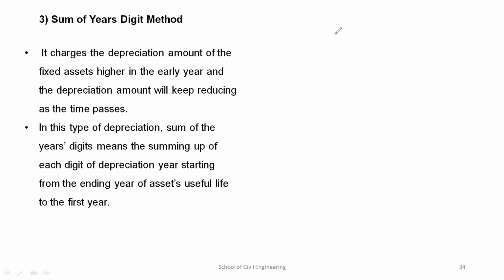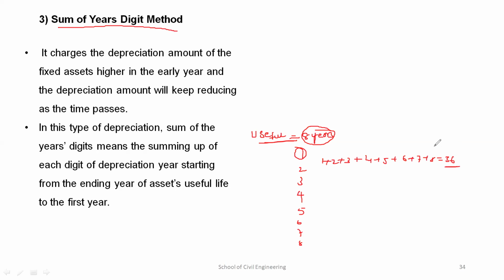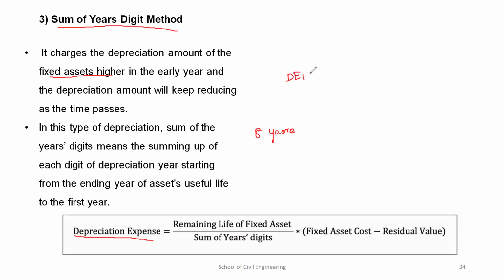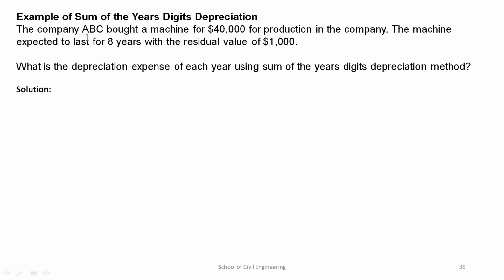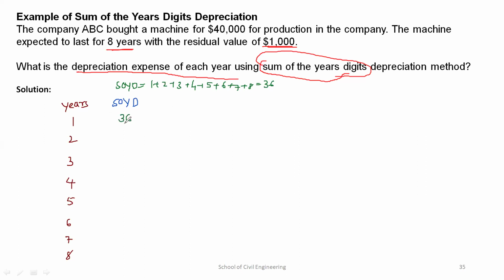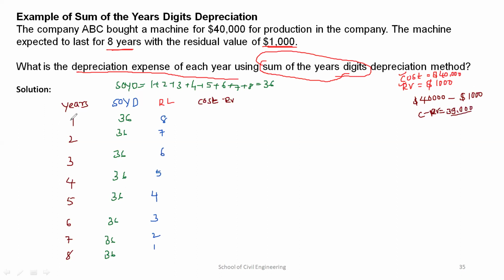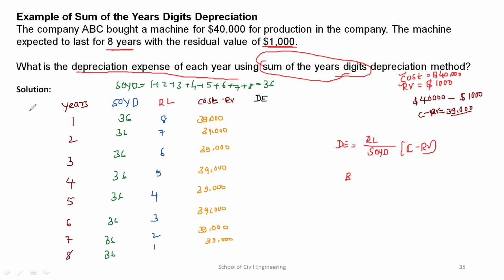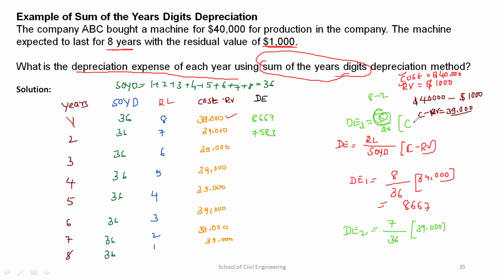Sum Of Year Digit Method